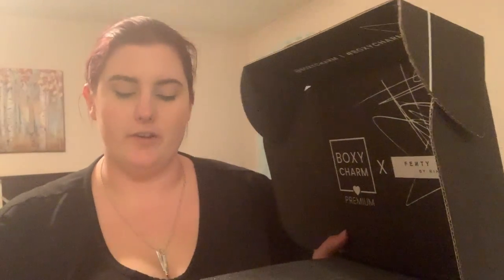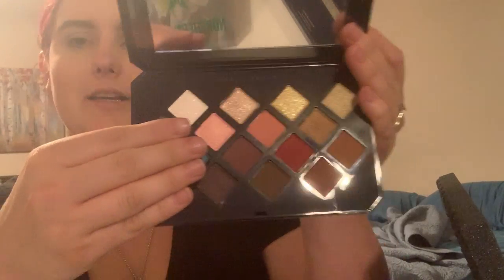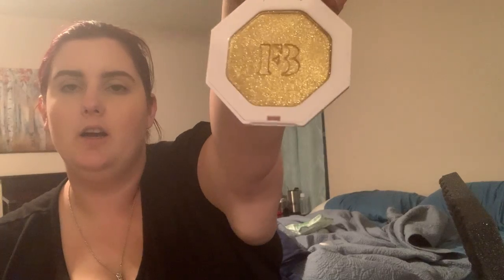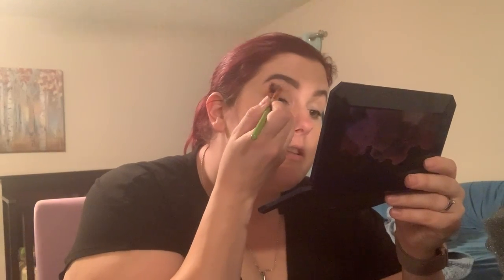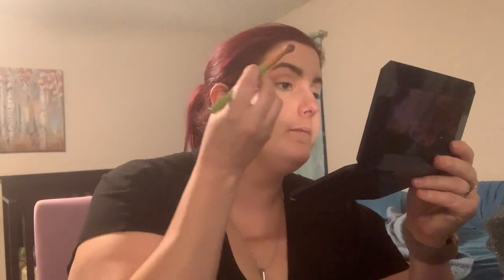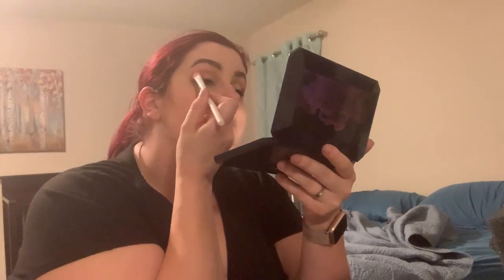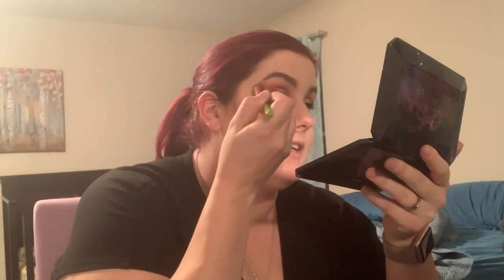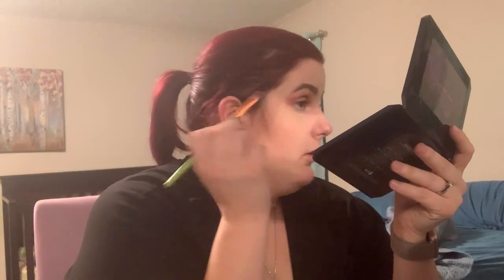Boxycharm Premium unboxing and tutorial